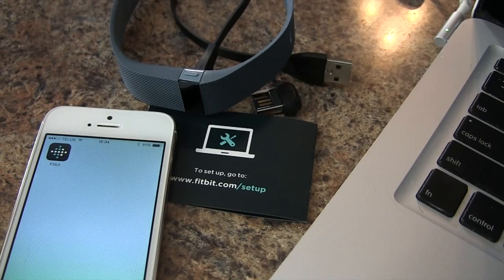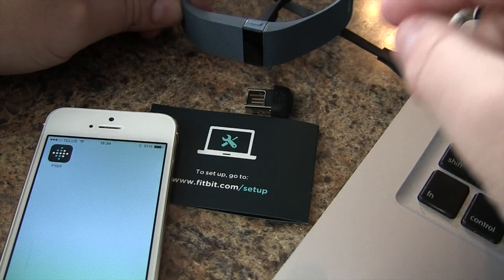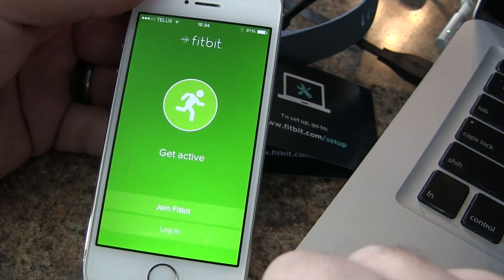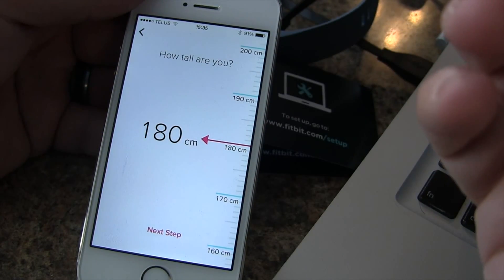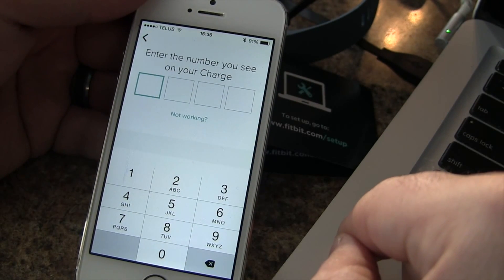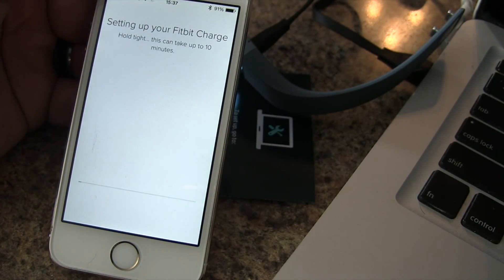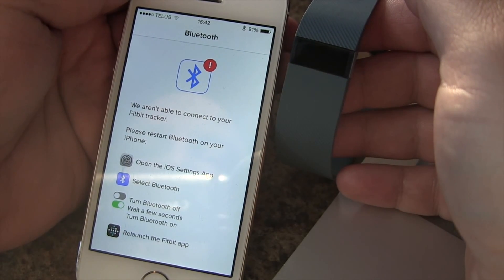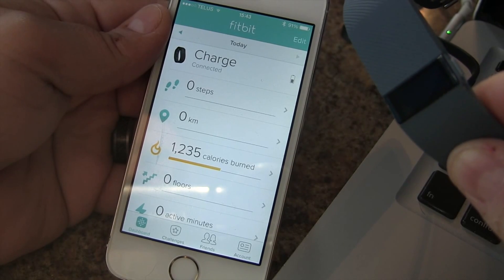Fitbit Charge - How to Setup with iPhone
We will take a look at how to setup the fitbit charge with an iPhone. This will allow you to sync via bluetooth and upload to your profile on the fitbit website.

To get started, we need to have the fitbit app installed onto our iPhone and have the bluetooth turned on. You can also take this time to plug in the Charge into a USB port to get a full charge.

Open the app and for the first time, you will be greeted with the setup wizard.  Select the Charge device and work your way into the screens. This includes setting up your personal profile.

Once you accept the terms & agreement, you will get to the pairing screen, check your fitbit to see the 4 digit passcode. Enter the code and your Charge is now paired.

You might see a progress screen on both the app and the Charge. This is downloading any firmware update and installing that. This step might take a few minutes.

Once the unit restarts after updating, you might get a bluetooth error, simply follow the instructions and you will be able to resume the sync between the unit and iphone.